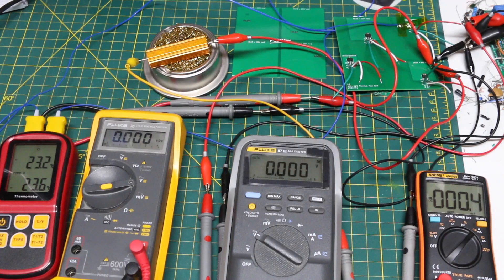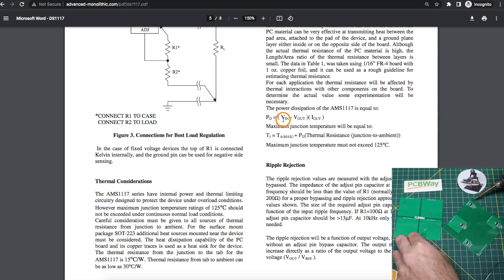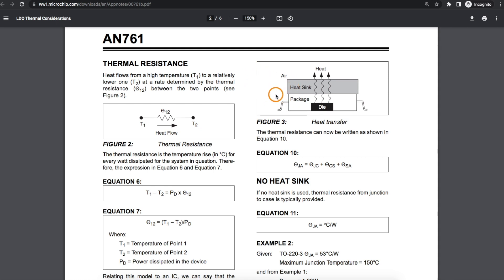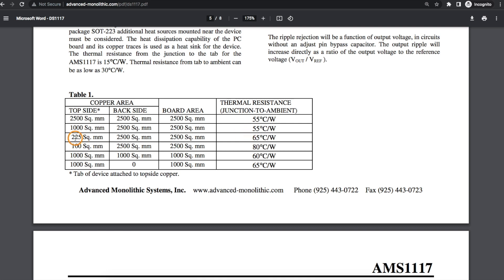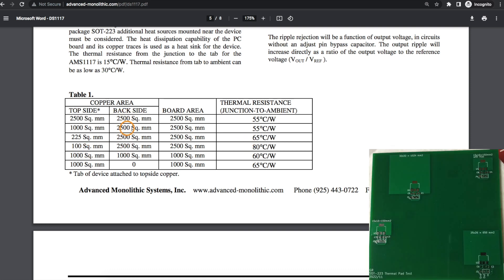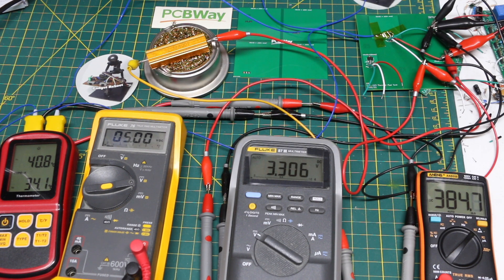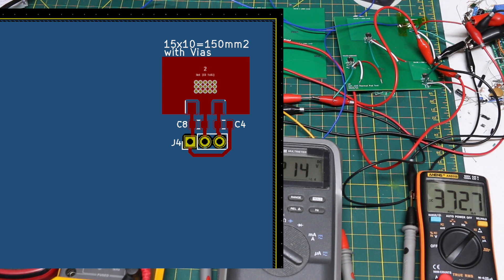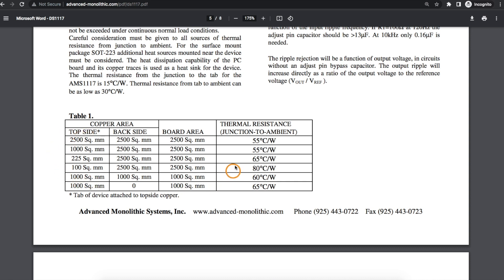PCB Heat Sink Experimenting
This experiment was inspired by pcb heat sink copper test data found in the AMS1117 LDO datasheet.  It suggested that beyond a certain point, it may provide little further advantage to keep adding heat sink copper in a pcb layout.

I wanted to try a few layouts to see how it looked, including whether top and bottom copper layers were electrically connected or not.